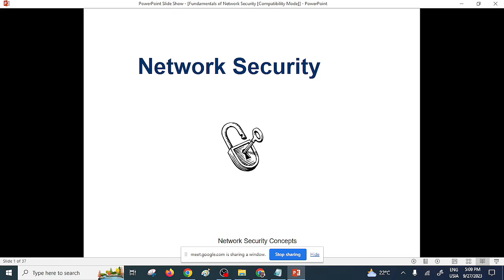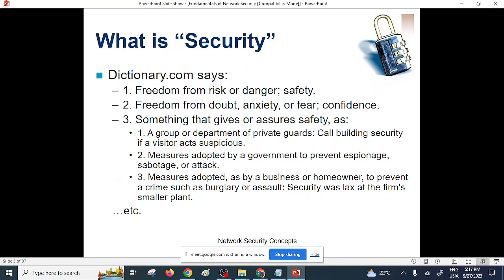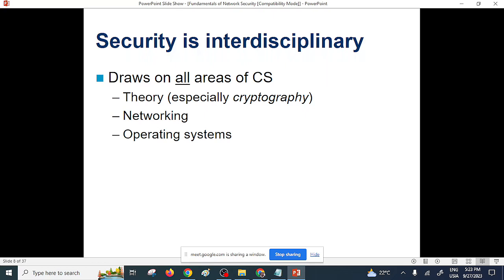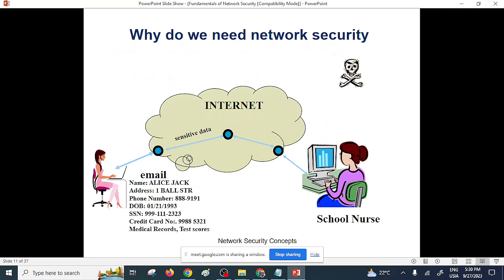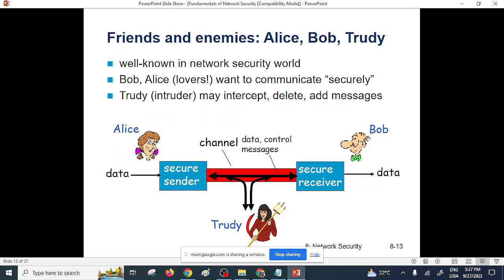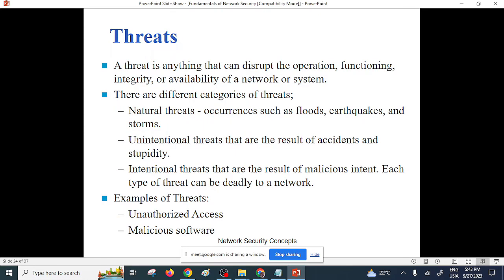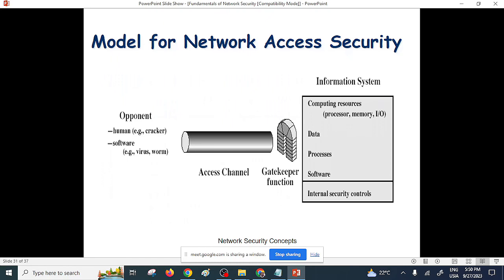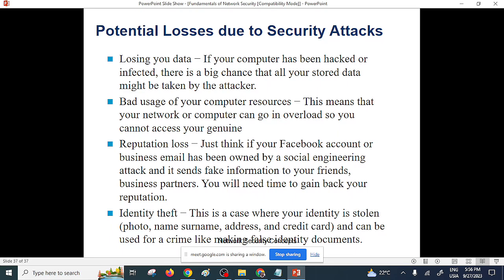Introduction To Network Security Basics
Network Security refers to the measures taken by any enterprise or organization to secure its computer network and data using both hardware and software systems. In this video, we take a look at the basic security measures that can be applied on a network